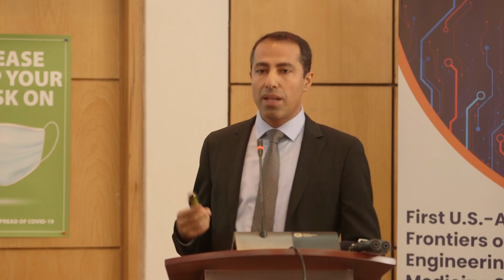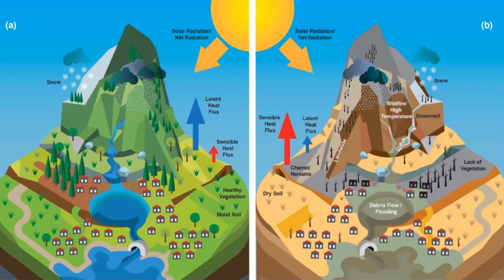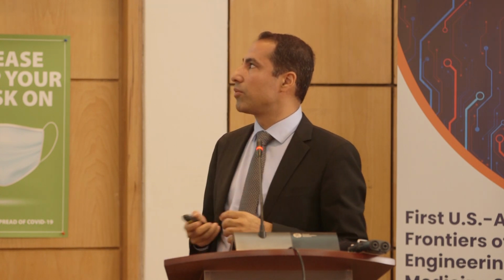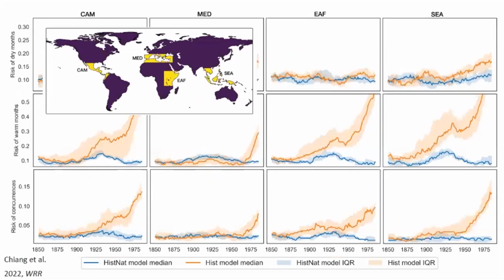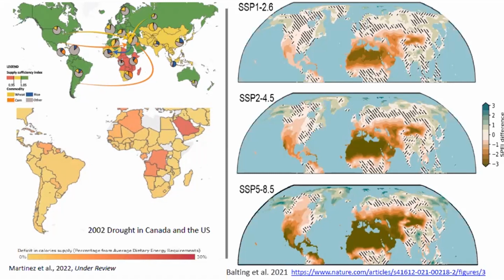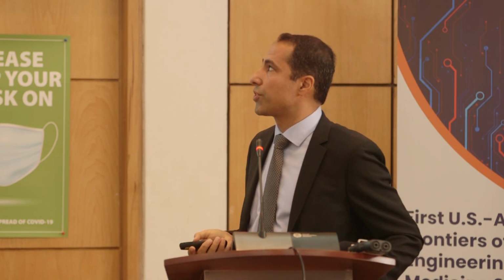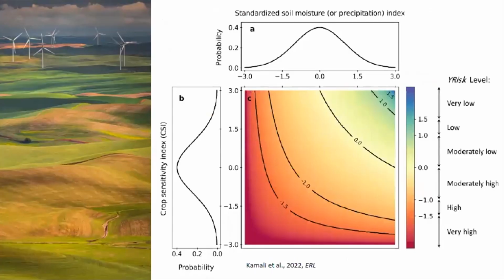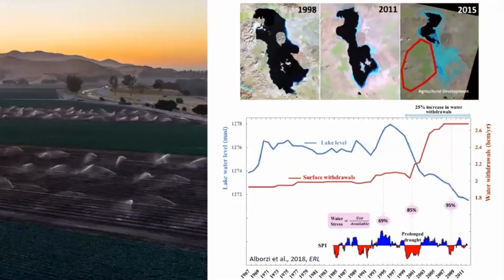Drought and Food Security in a Warming Climate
In this talk Amir AghaKouchak (Univeristy of Carlifornia, United States) links geographical locations of droughts to their actual impacts on global food supply and agricultural production.

The African Academy of Sciences (AAS) partnered with the U.S. National Academies of Sciences, Engineering, and Medicine (NASEM) to host the first U.S.-Africa Frontiers of Science, Engineering, and Medicine Symposium held in Nairobi, Kenya from 12-14 October 2022.